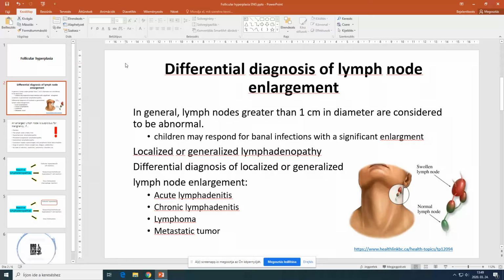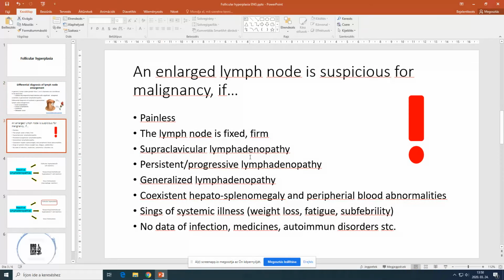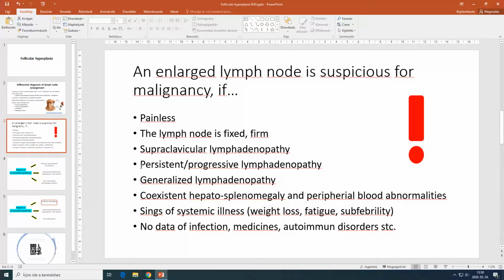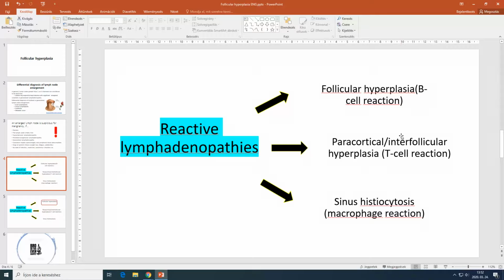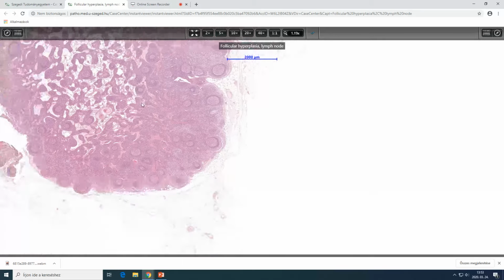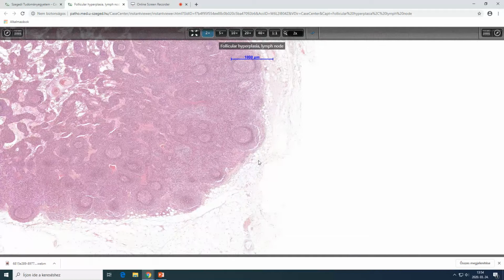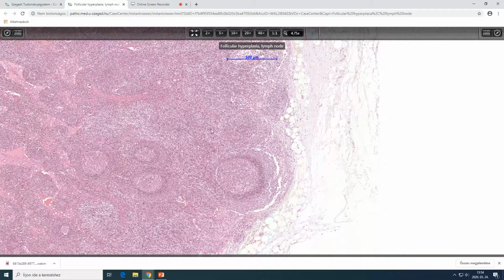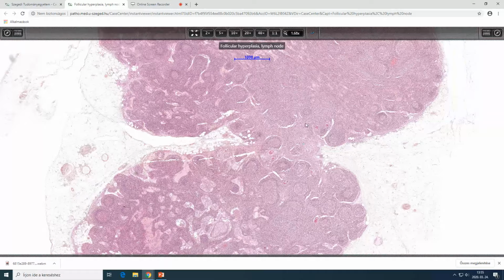Department of Pathology, University of Szeged - Histopathology of Follicular Hyperplasia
Department of Pathology, University of Szeged - Histopathology of Follicular Hyperplasia (Educational Video for Medical Students)
Narrated by dr. Jenei Alex